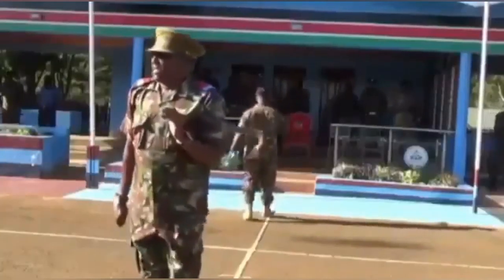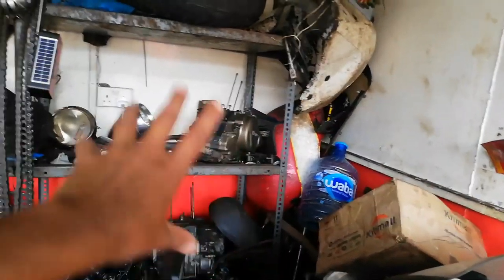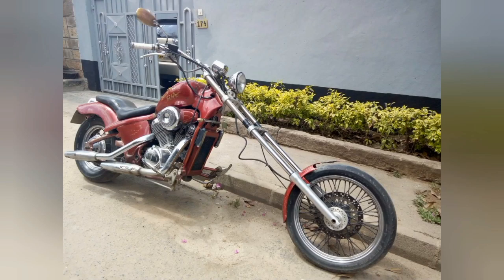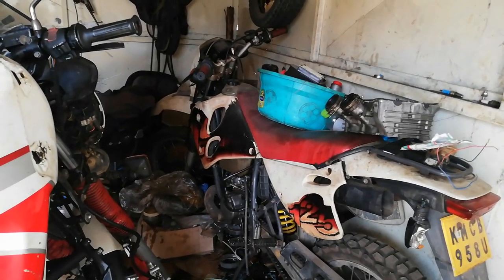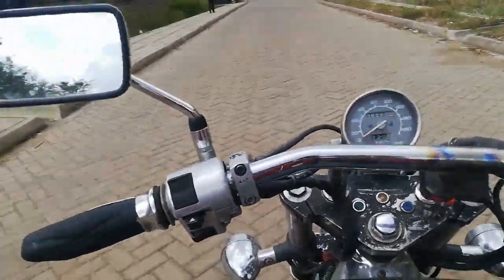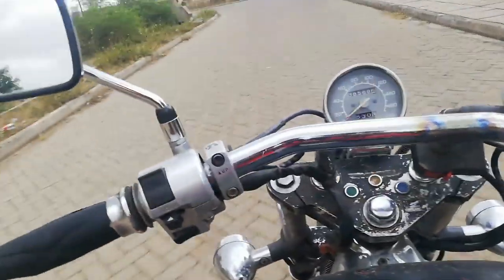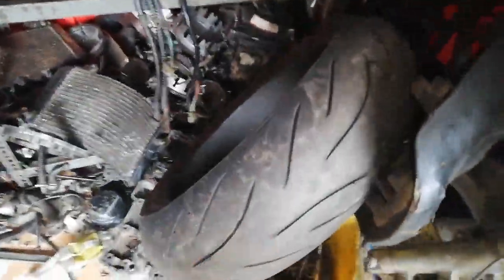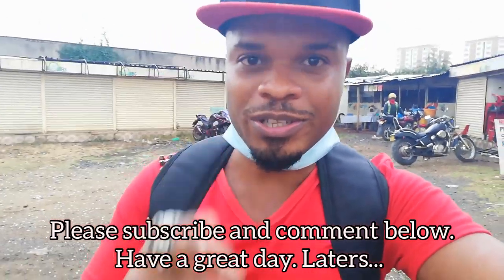Kenyan Motorcycle Workshop - Hang out with me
So today I was hanging out with my motorcycle mechanics in a Kenyan motorcycle workshop. Having had over 40 motorcycles, I got to know several mechanics and these are the guys I usually see whenever I get an issue with my machines. The garage may look small and has minimal resources but trust me, with years of experience, I can tell you that these guys know what they are doing.

We assembled some engines and I tested out some bikes. Unfortunately, it began raining and I had to cut the vlog short.